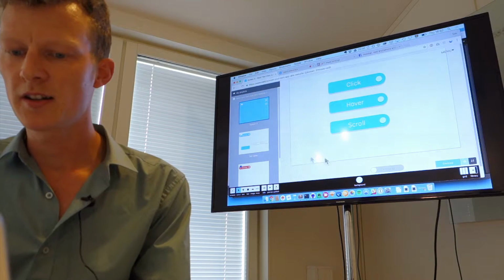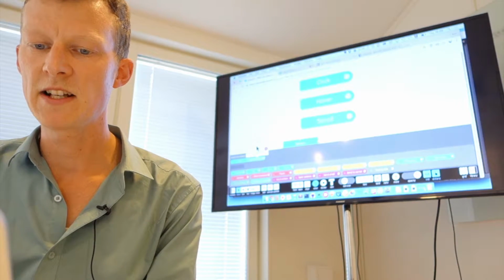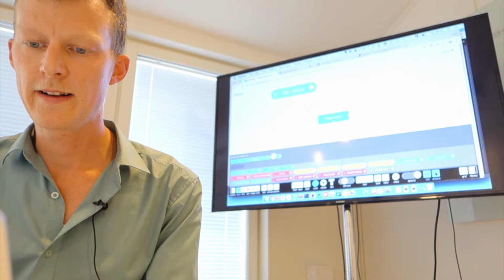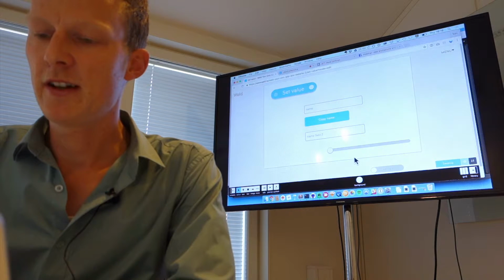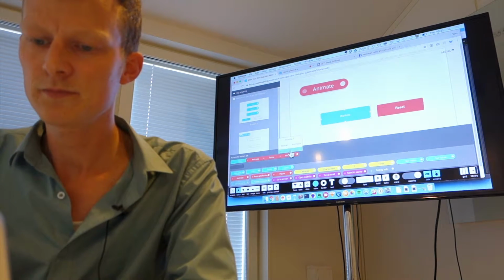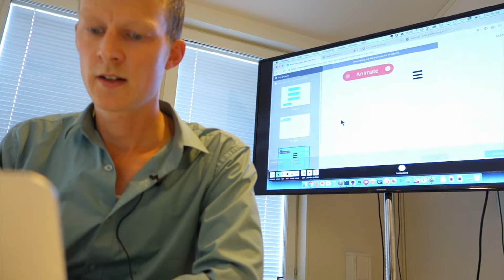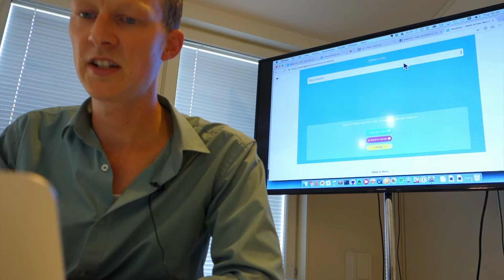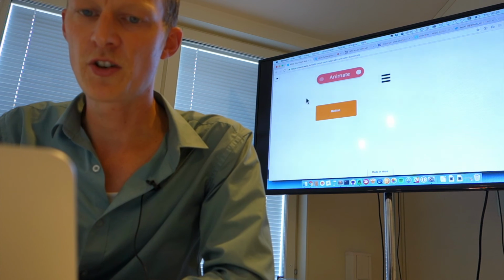Webinar: making websites with animation and interactivity using Weld’s Action Blocks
Live webinar streamed Sept 15, 2016. Introduction to building websites with animation and interactivity using Weld’s Action Blocks.